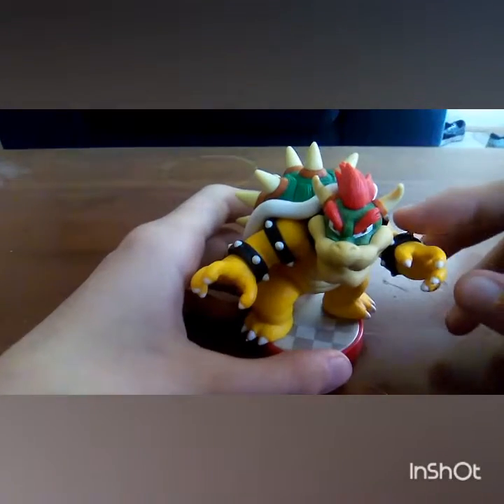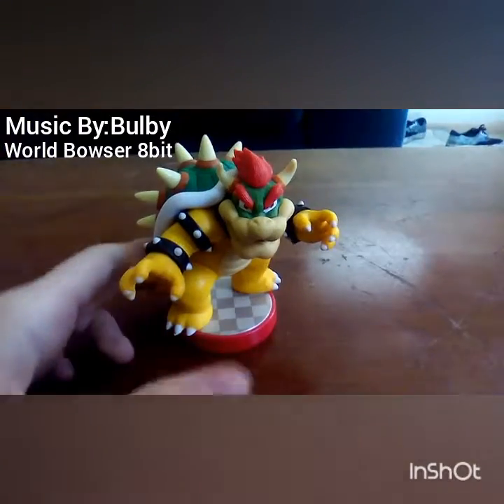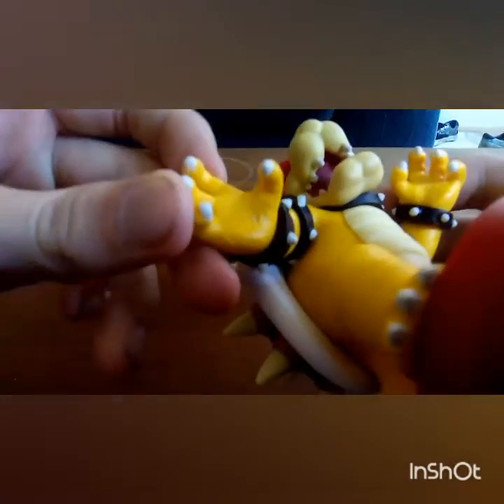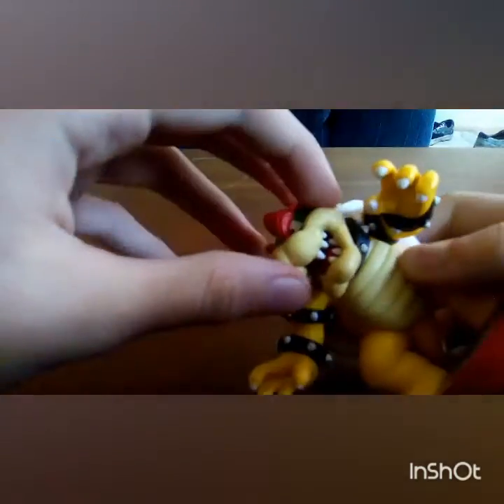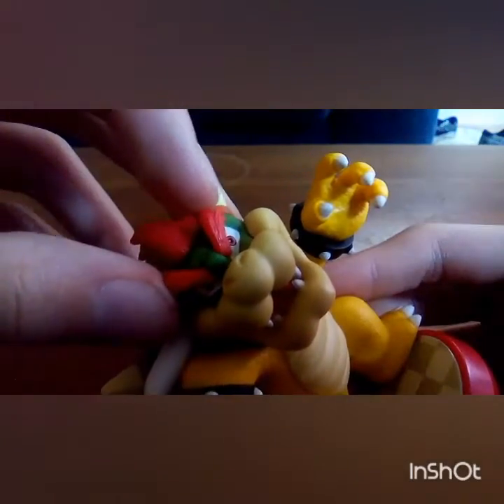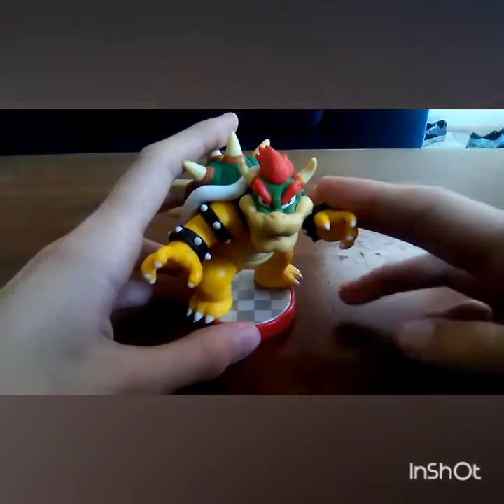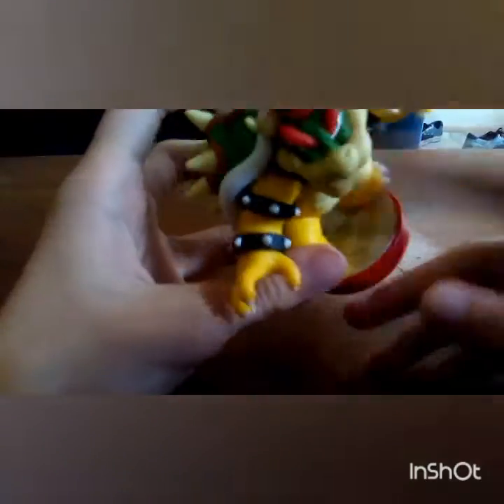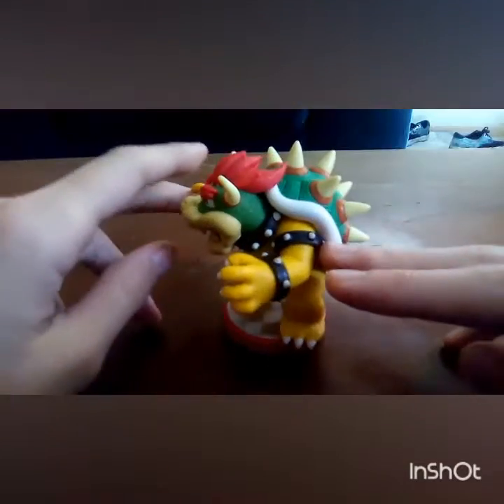Bowser Amiibo review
I ran out of stuff to record today so I decided this was preety good. I'm still gonna get something else up today.